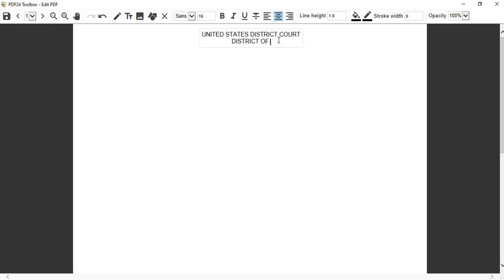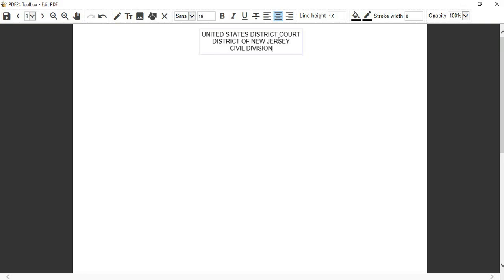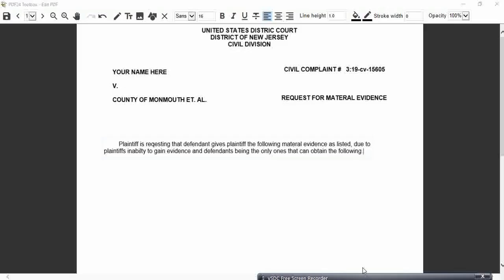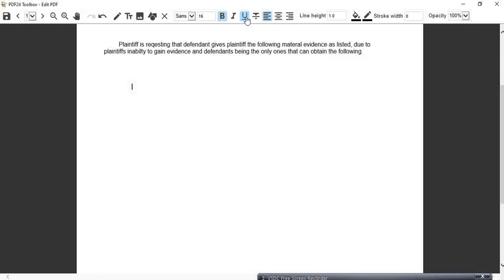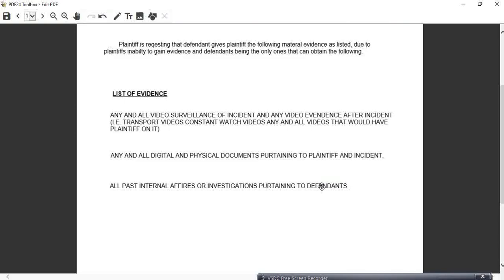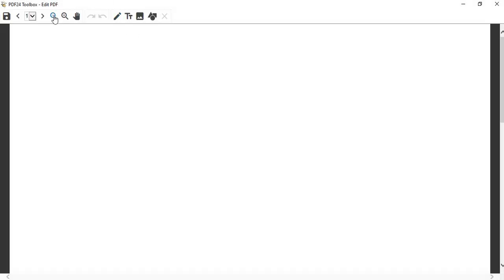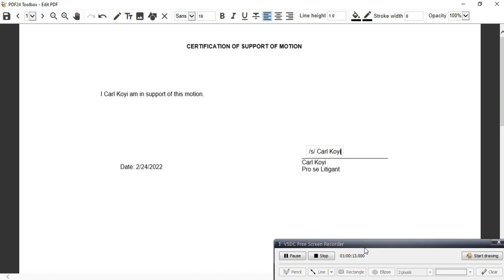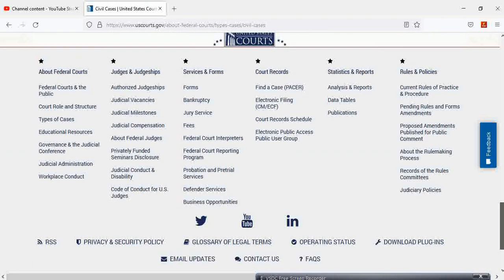HOW TO FILE A MOTION TO YOUR FED CIVIL CASE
I WILL TEACH YOU AND HELP YOU IF YOU NEED HOW TO FILE THESE MOTION AND I WILL ANSWER ANY QUESTIONS.